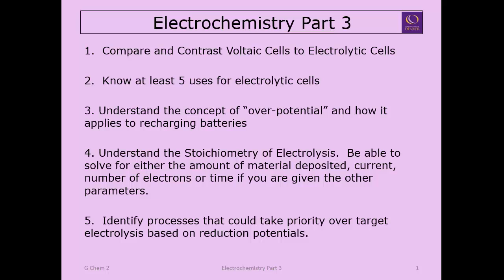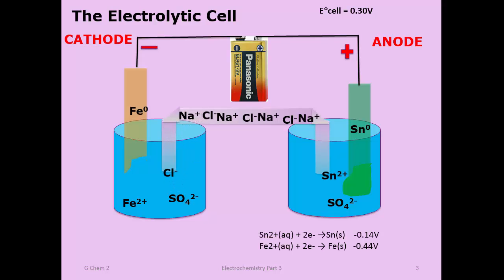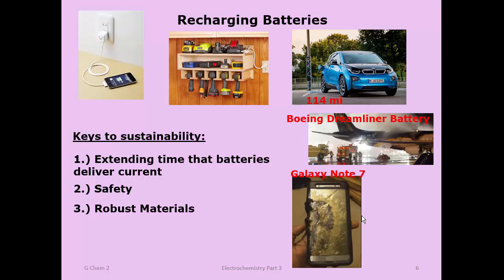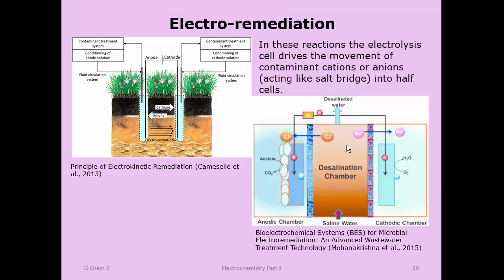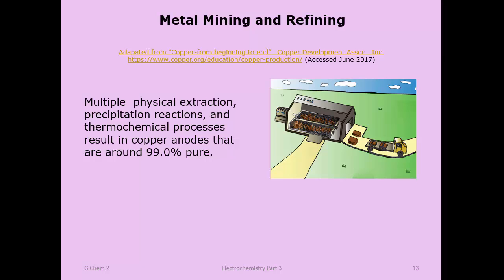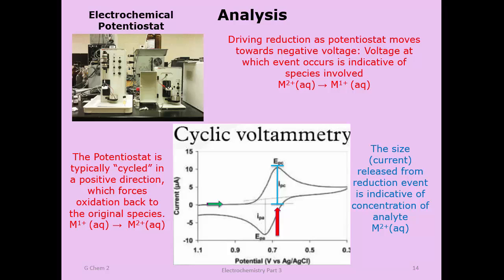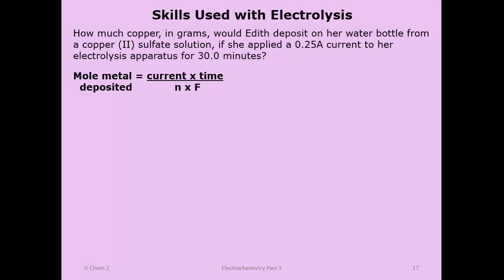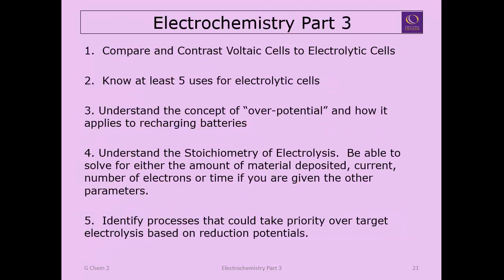33 EChem part 3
Video tutorial on Electrolytic Cells (non-spontaneous).